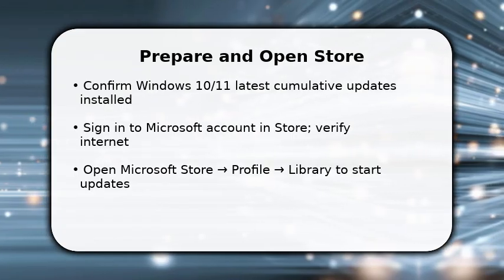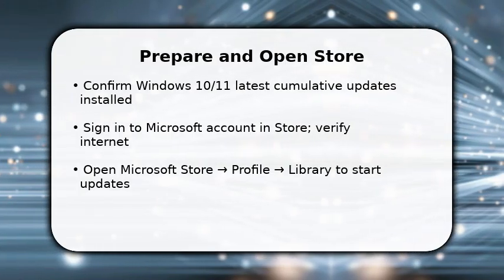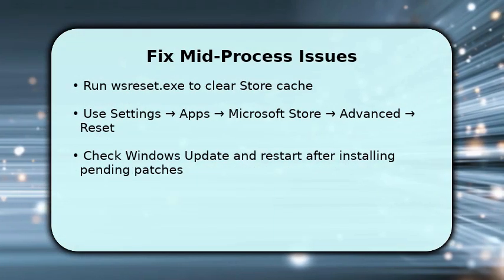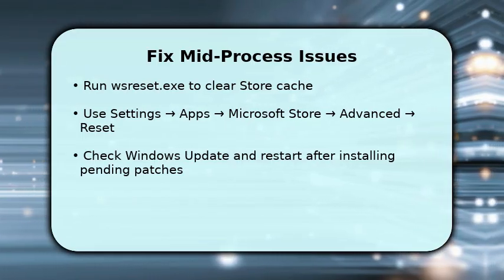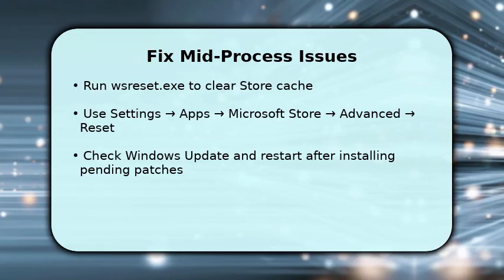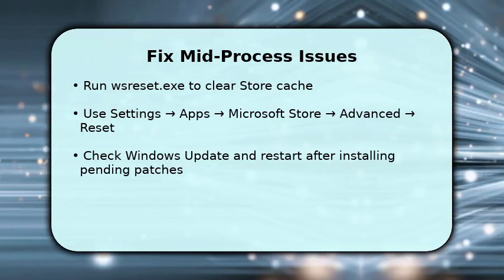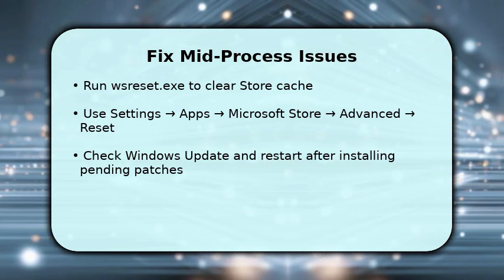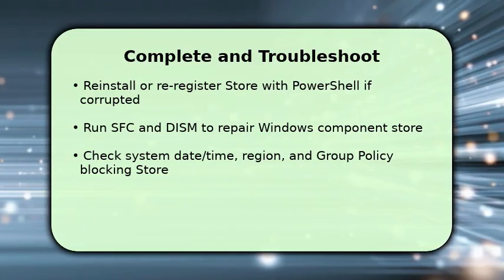How to Update Microsoft Store - Full Guide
How to Update Microsoft Store - Full Guide | 🔒 Surfshark VPN Deal — Stay private and secure. $1.99/mo + 3 Months Free ▸

Discover the step-by-step process to update your Microsoft Store applications and games with our comprehensive guide. Learn how frequently updates are released, troubleshoot common issues, and ensure you're always using the latest version for optimal performance.

Microsoft Store, update Guide, latest Version, troubleshooting Updates, App Performance, Update Process, Frequency of Releases, Compatibility Issues, Download Microsoft Applications, Install Latest Game Versions